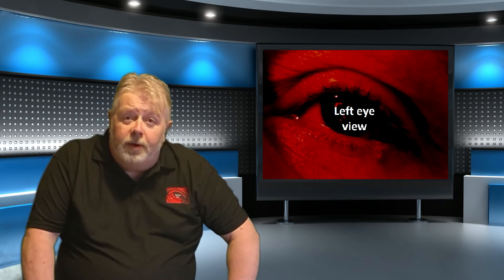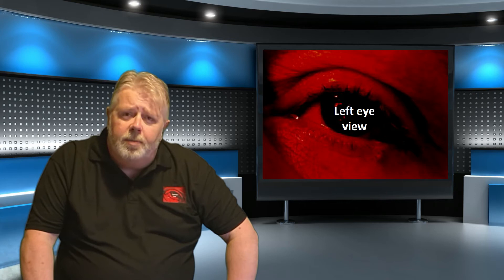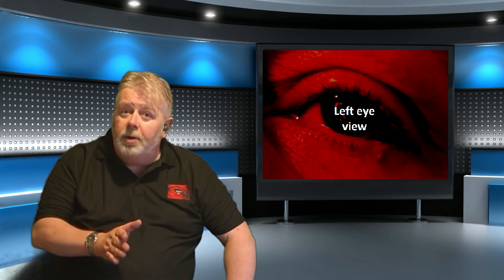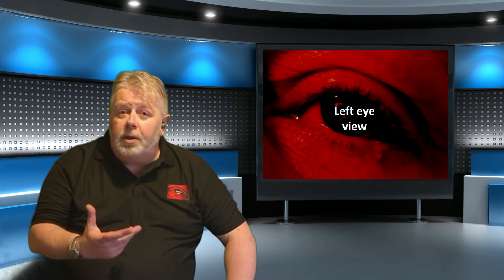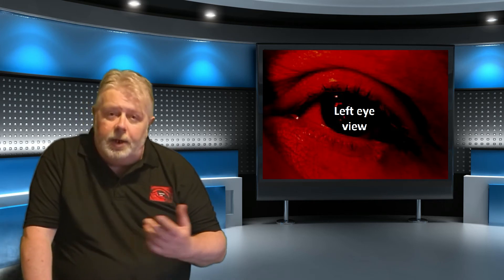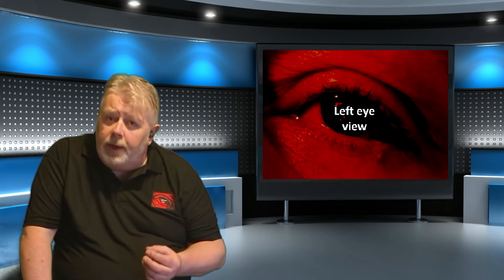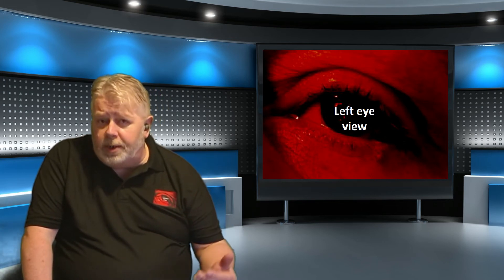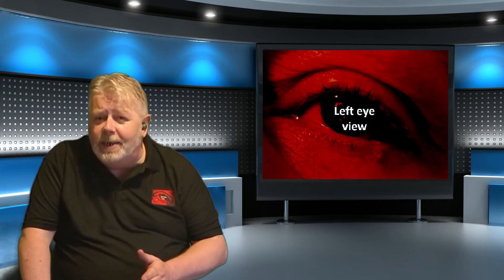Weights & measures: The Breckshit system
Hurrah! Once again we’ll be able to buy beer in pints, to ride bikes with frames and wheels measured in inches, we can get bathroom scales with stones and pounds and glory of glories, stop all that complicated working out in units of ten. We can go back to 12 inches a foot, 3 feet per yard and 4 ounces a quarter with four quarters making a pound or 16 ounces because multiples of 4 are so much easier to work out than multiples of 10, aren’t they?
We can drive miles like never before and confidently insist that everyone else in the world adapt to our measures because, when it comes to trade, they need us more than we need them. Now, where have we heard that before?
But just in case Johnny foreigner finds our system of measurement a bit too complicated for his inferior, non-British little foreigner brain, I’ve devised an easy to use intermediate system to help them get their heads around it. It’s a system intended to bridge the gap between Imperial and metric measures. I call it the Breckshit system.
Measurement of distance begins with the Boris. That’s equivalent to 2.5 cm or one imperial inch. It’s the basic unit of measurement because, along with zero, it’s the same in every system. It’s imperative that Brits and foreigners understand the imperial and metric equivalents of the Boris so that they can work out what the rest of the measurements equal in the shops or on the harbour side as the convoys of foreign traders sail into our ports desperate to convert all their filthy, foreign measurements into proper, British Breckshit.
A spine is roughly equivalent to 30 Borises or two and a half feet. That’s the distance between Boris’ arse ‘ole and his privileged little neck. Not to be confused with the spineless. That equals minus two and a half feet and is modelled on Michael Gove’s chinless anatomy but as a negative. So 1 spine plus 1 spineless equals zero or on++1 supermarket shelf. That’s also the same in each system.
An imperial yard is equivalent to 36 Borises or 90 centimetres. In the new Breckshit system it’ll be known as a Nigel because, unlike the metre +, it doesn’t quite measure up to European standards. The remainder, 4 Borises or 10 centimetres will be known as a ‘Gobby little bastard’ in honour of Mr. Farage’s strategy of over-compensating for his obvious failings in the European parliament.
A Breckshit goolie will be the same as an Imperial foot or 30 centimetres. This is in honour of most right-thinking Brits to connect their own foot with the goolies of the nearest conservative MP. If your nearest tory MP is female the equivalent Breckshit term will be the Patel. Everyone wants to kick her in the Goolies. Or if you’re not sure what sex they are you can use the descriptor ‘Lower then vermin’ instead.
Actually, strike that last one. There are no trans people in the tory party. They are unable to survive in such a Gammon-rich atmosphere. Tory bigotry is far too stifling.
The traditional pound, made up of 16 ounces cannot be used as a standard measure, like the inch to bridge systems. That’s because, thanks to Brexit, the pound keeps shrinking. But the ounce holds good so we’ll use that.
In the Breckshit system 1 ounce is known as a lying, cheating son of a bitch. In the Breckshit system 4 ounces becomes a deceit, 8 ounces is a ‘rip off’ and a seemingly unlimited supply of lying, cheating sons of bitches is a ‘government bench’. 300 or more lying sons of bitches will be known as a tax haven or a Rees-Mogg.
Goods and services rejected by Europe will be known as a Farage after our Nige’s failed attempt to gain German citizenship after the referendum win. Good accepted into Europe will be known as a government recommendation to mark the advice given to British firms who wanted to avoid going under. Goods accepted into the Far East will be known as a Dyson for similar reasons.
Any reduction in quantity or quality will be known as a Truss under the Breckshit system in recognition of the fact that our Liz (heroically) managed to negotiate worse deals with foreign governments than those we used to have when we were members of the EU.
Confused?
They haven’t even started yet!